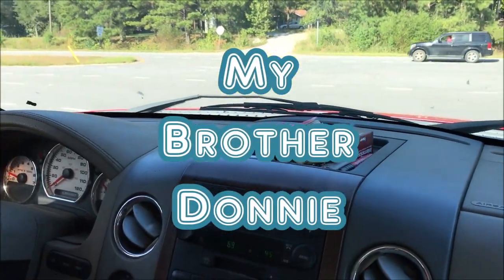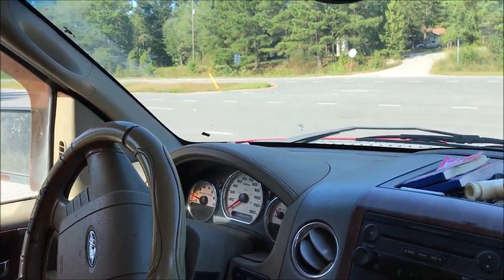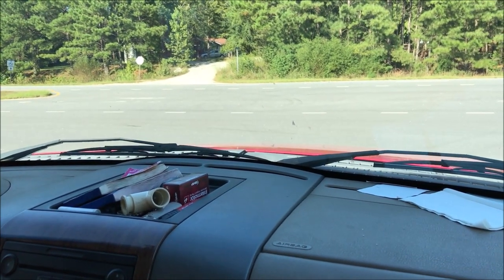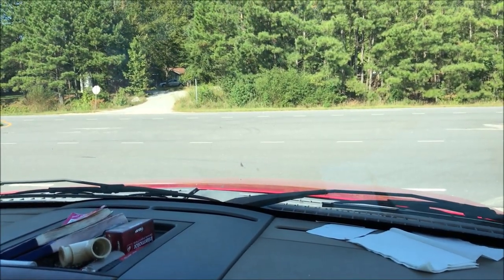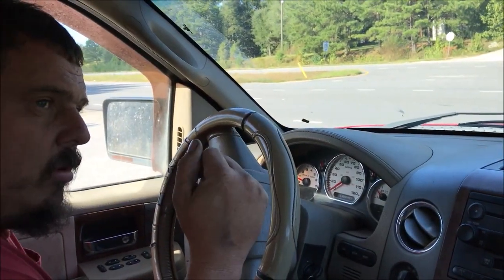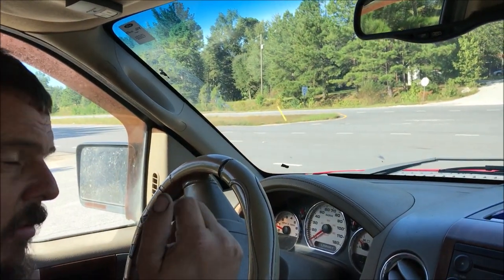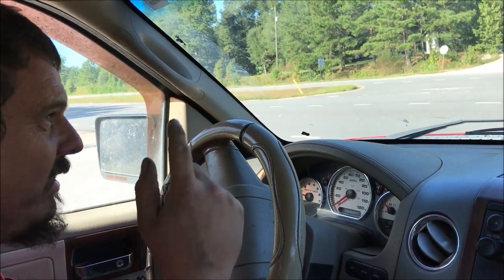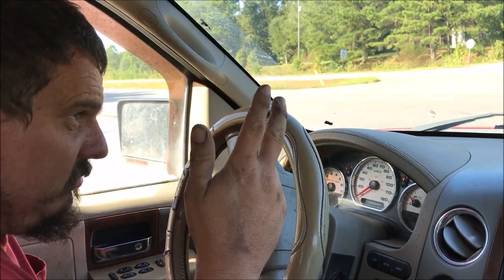Looking to buy a Used Mobile Home, what are our options???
Donnie gets us lost out in the country!